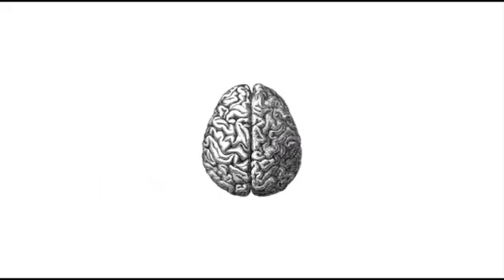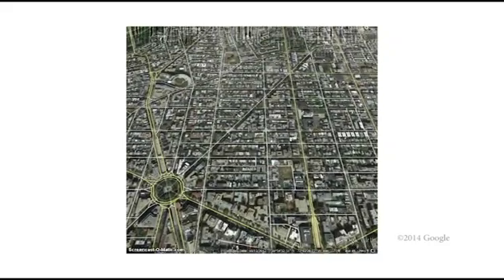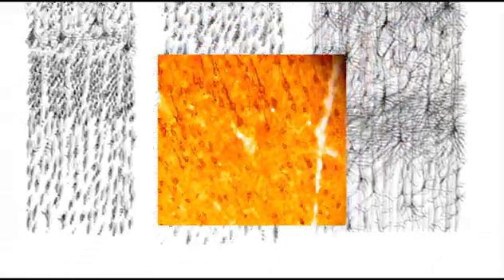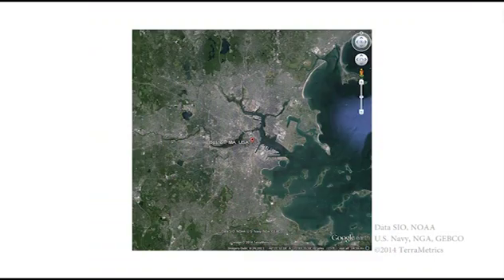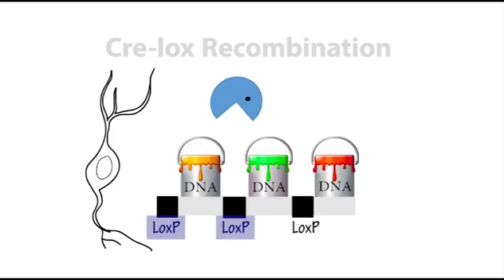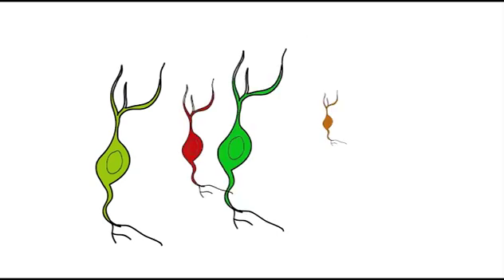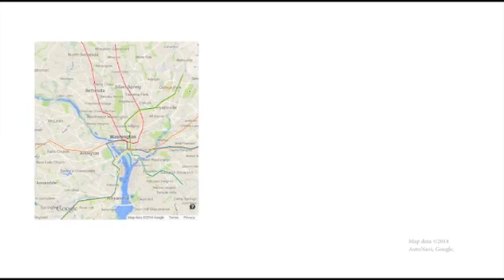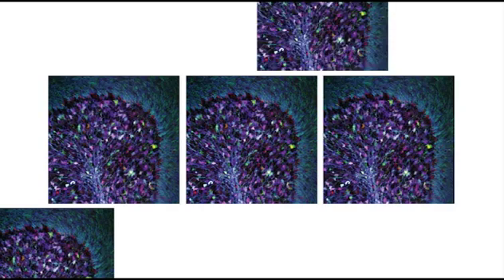Brainbow: Mixing Colors to Map the Brain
2014 Brain Awareness Video Contest entry about how to make a rainbow-colored brain to advance neuroscience research.

--V.Y.C.